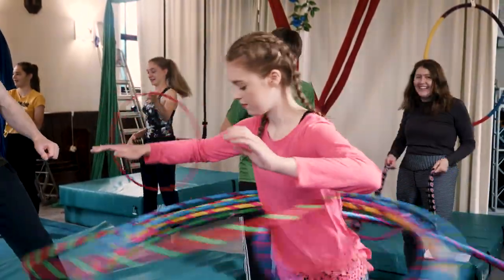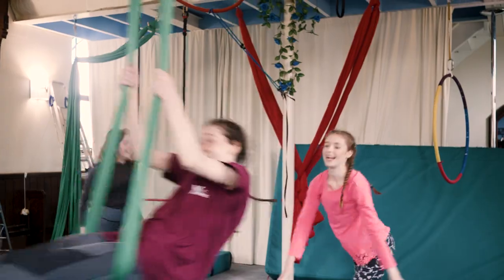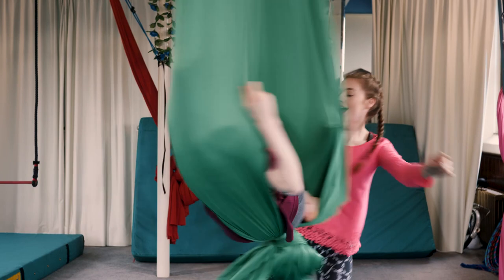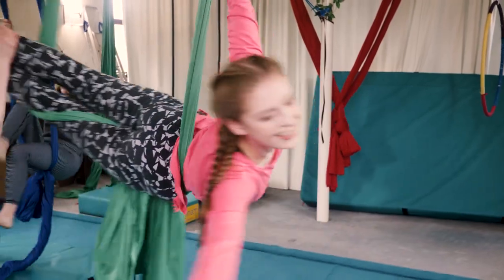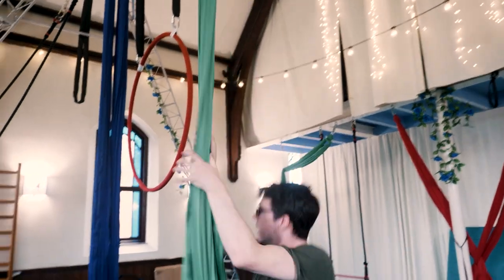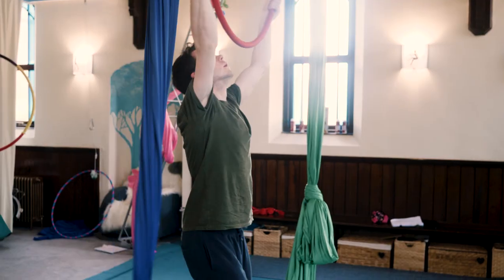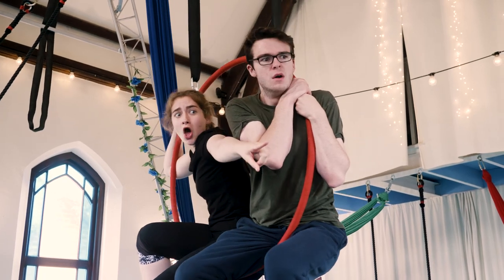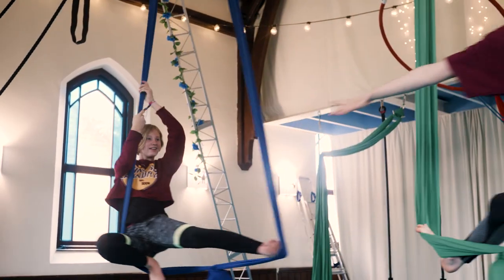Getting Circus Ready - Hetty Feather in Rehearsals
ROLL UP and join Hetty on her escape from the Foundling Hospital. TREMBLE as she faces Matron Stinkingly Bottomly. THRILL as she discovers the squirrel house and Tanglefield’s Travelling Circus. GASP as she endures a night locked in the attic. QUAKE as she braves the scary streets of Victorian London and CHEER as she overcomes all in the search to find her real mother and a true family of her own.

From best-selling author Jacqueline Wilson, Hetty Feather will appeal to children aged 7+ but also their adults who either have read the book as a child or enjoy reading it to their own children.

A York Theatre Royal Youth Theatre production. Fri 30 August 2019 - Sun 01 September 2019